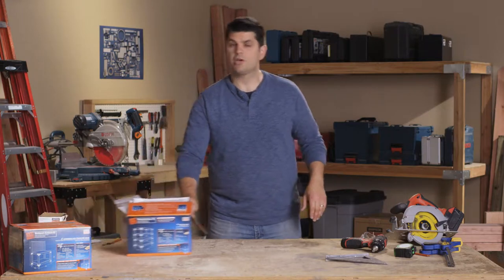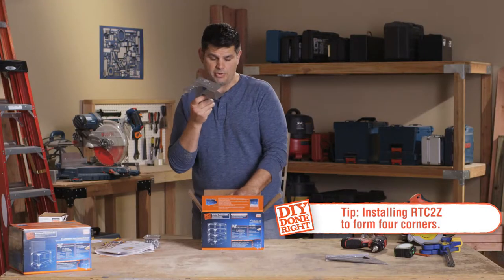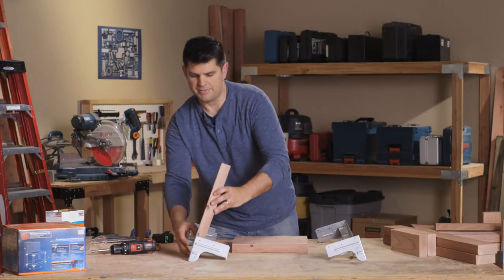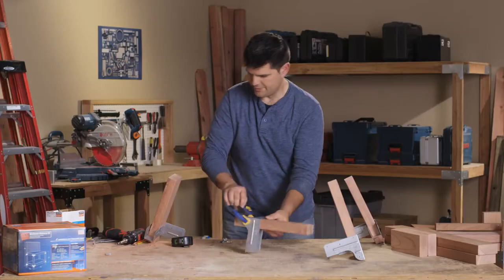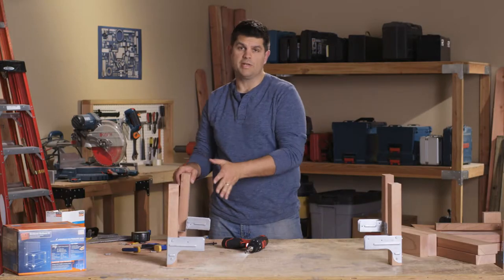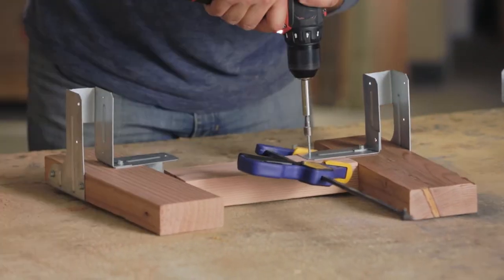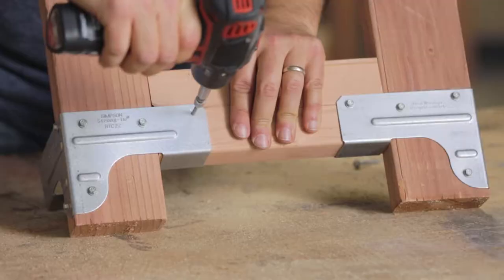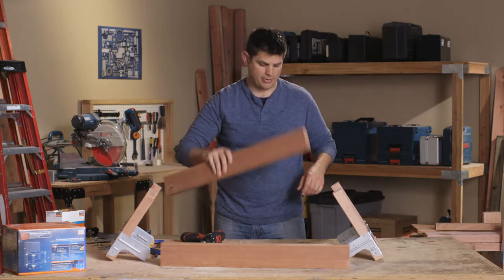Simpson Strong Tie: DIY RTC2Z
This educational video was produced by Corduroy Media for 8x8. Corduroy Media is a San Francisco Bay Area video production company and creative agency that creates story-driven content for brands.